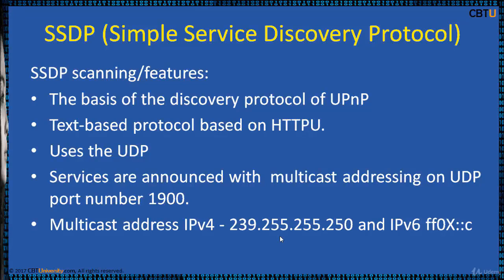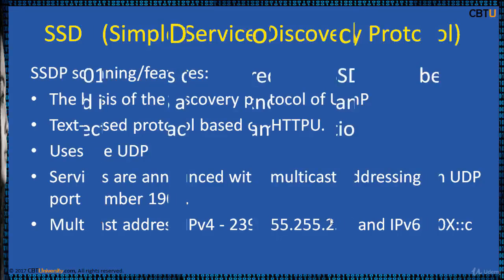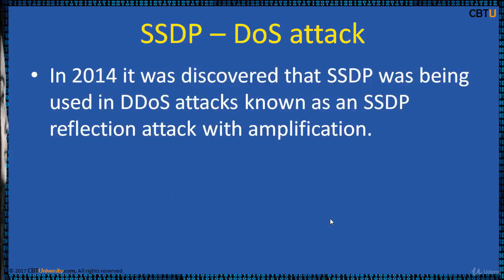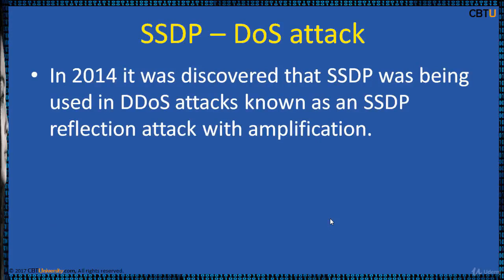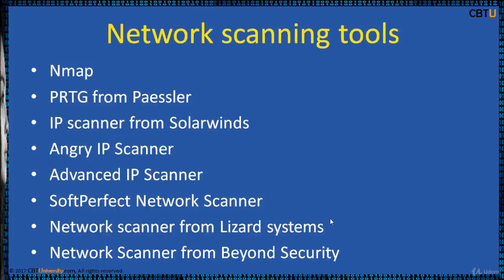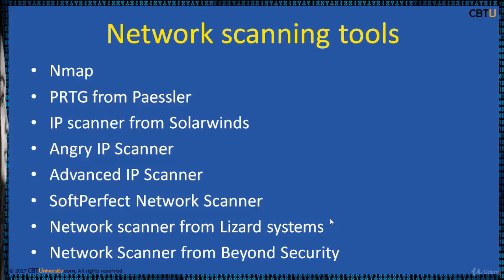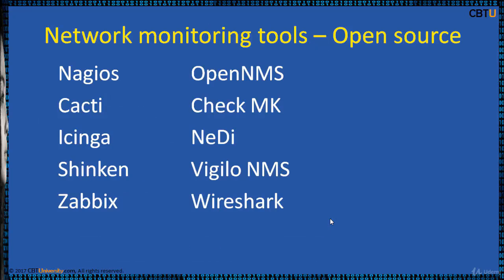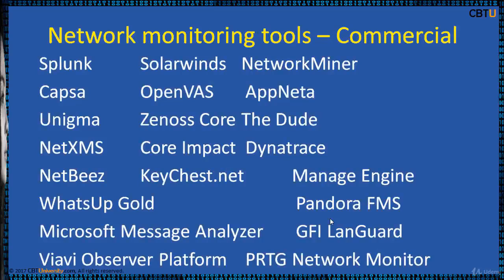Brief Introduction to network scanning | What is network scanning?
Network scanning can offer critical insights into devices and performance, making it easier to troubleshoot issues.

Scanning your network regularly is important for ensuring the network and devices on it are functioning healthily. Here’s how to go about scanning your network to understand what devices are on your network, view how they’re performing, and understand the traffic moving between them. There are manual ways to perform some of these tasks, but I suggest using a network scanning tool for optimal results.

What is Network Scanning?
Wondering how to see all devices on the network? As the term is typically used, “network scanning” is the process allowing you to determine all active devices on your network. Active scanning is when the tool sends a ping to each device on the network and awaits a response. The scanner then looks at the responses it gets to see if there are inconsistencies or vulnerabilities.